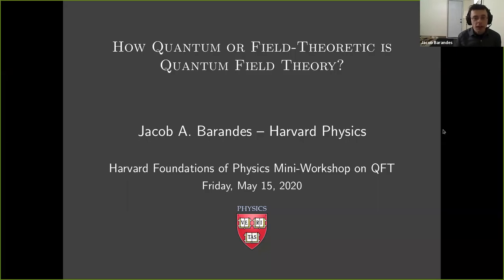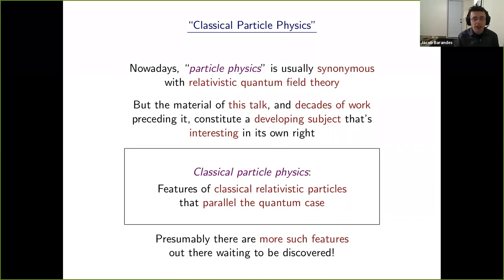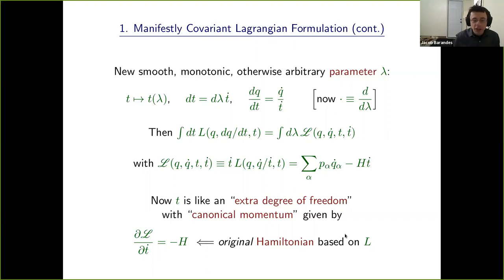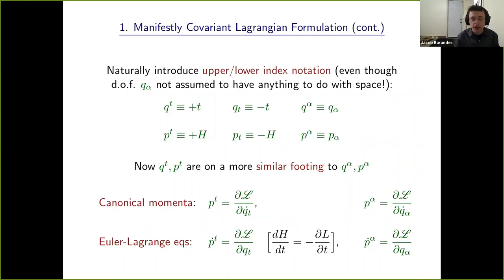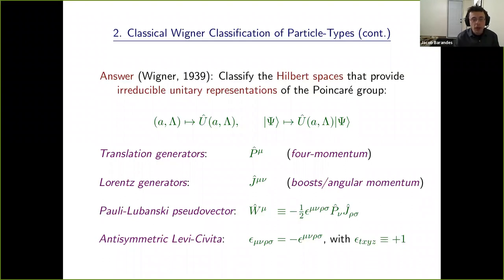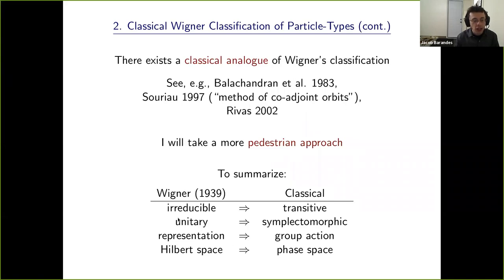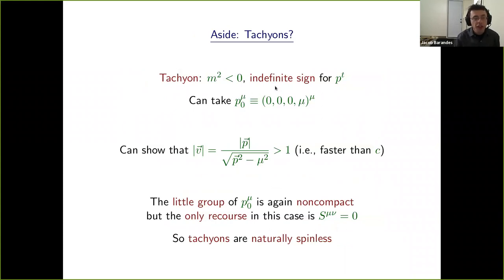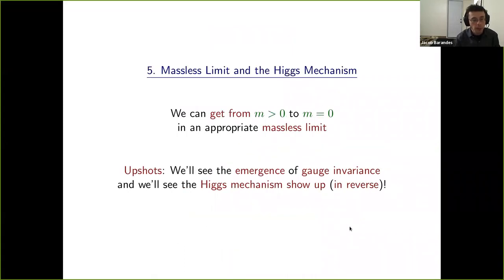Jacob Barandes - "How Quantum or Field-Theoretic is Quantum Field Theory?"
Talk by Jacob Barandes (Harvard University)
Harvard Foundations of Physics Workshop Series
Mini-Workshop on the Foundations of Quantum Field Theory